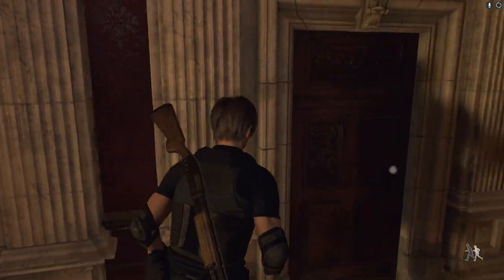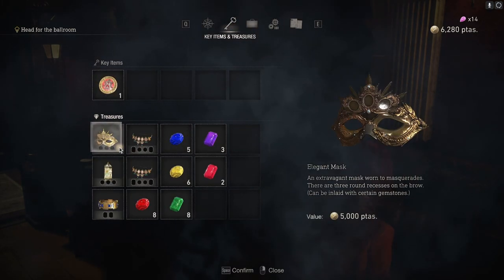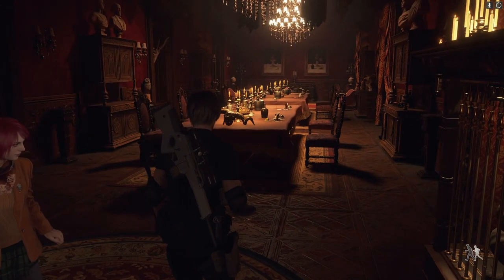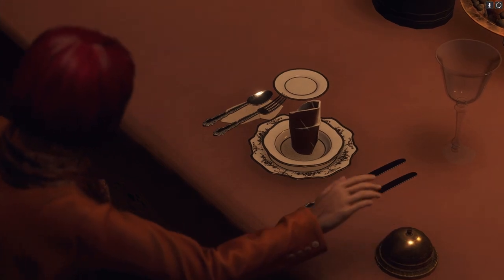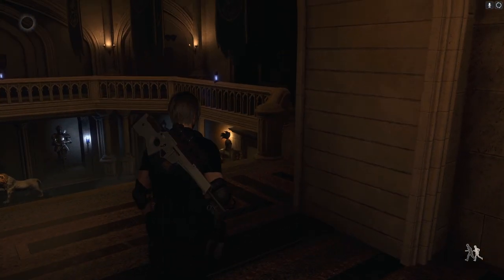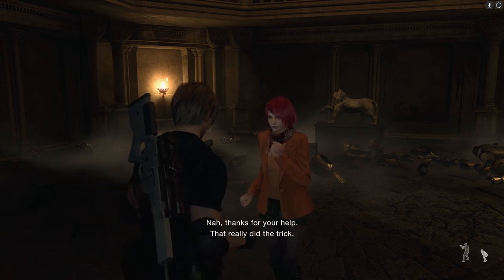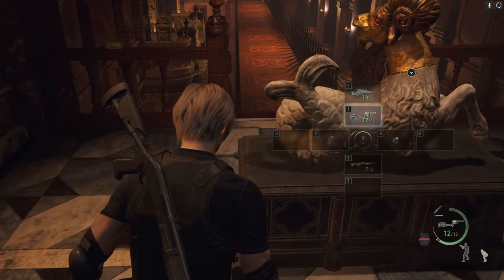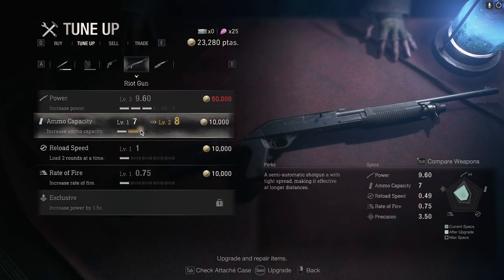Resident Evil 4 (Remake) | PC | #21 3 Heads, Better Than 1